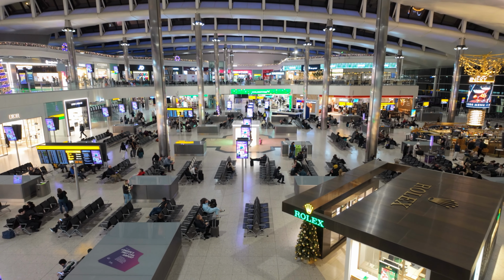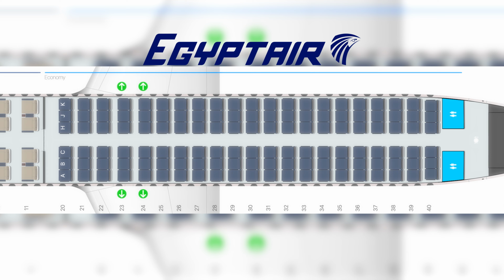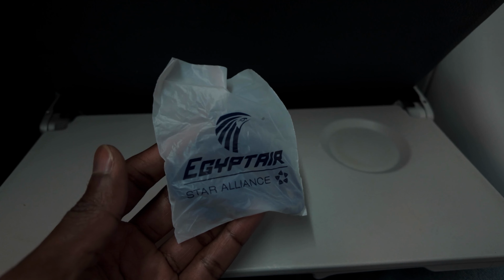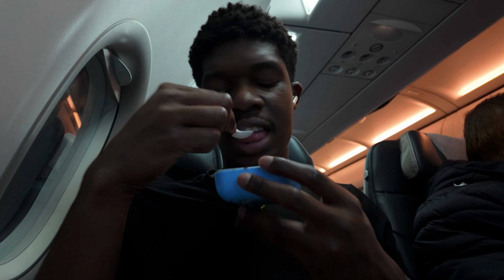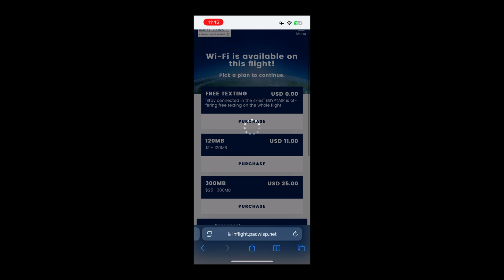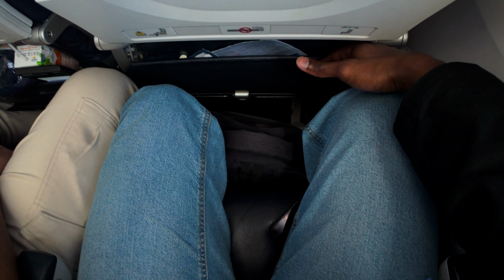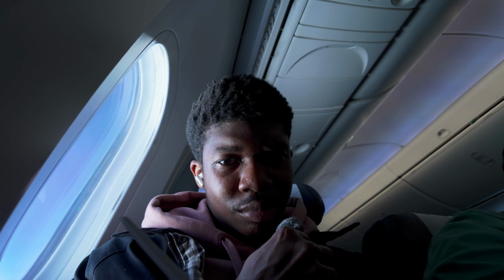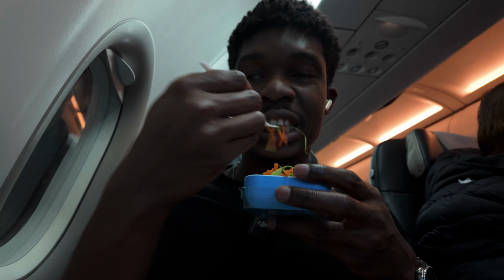I Flew EgyptAir So You Don’t Have To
I flew EgyptAir from London to Lagos, and here’s my honest experience.
Not the worst… but definitely not the best.